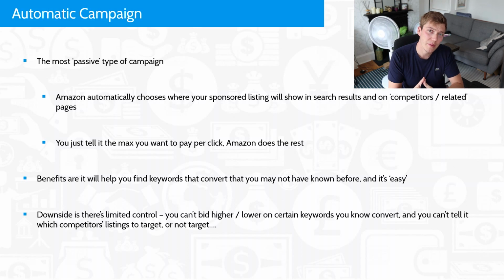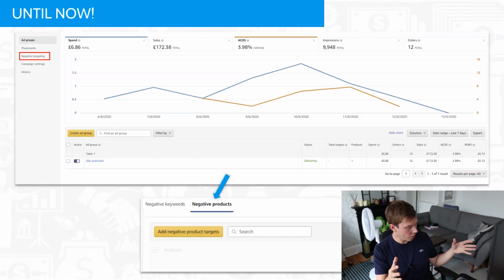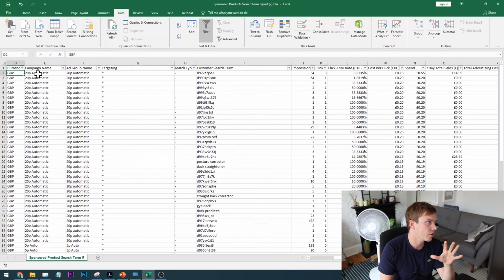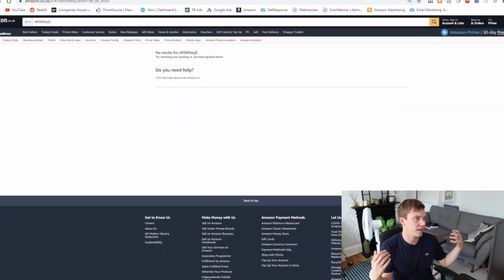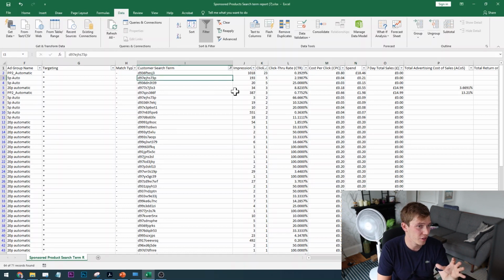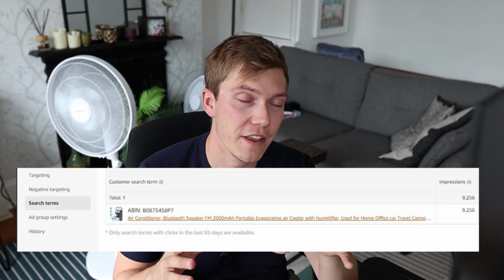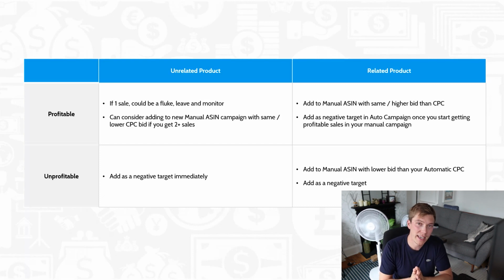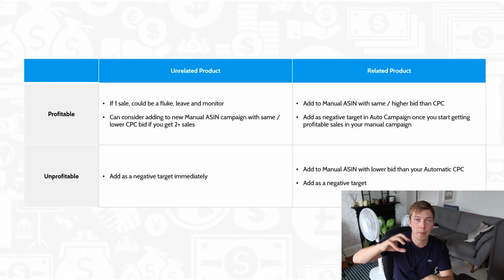How To Save Money With Amazon's Newest PPC Feature | Amazon FBA Automatic Advertising Tutorial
At last - it's now possible to stop Amazon advertising your Amazon FBA product on irrelevant listings in an automatic campaign! This is a feature that has been missing for so long, i'm surprised, it took so long for Amazon to implement it (well, not really)!

This video will explain to you how to find this new feature, as well as my advice on what to do when analysing your Amazon FBA PPC reports. This will be a game changer when launching new products so you can stop spending large amounts on irrelevant products!